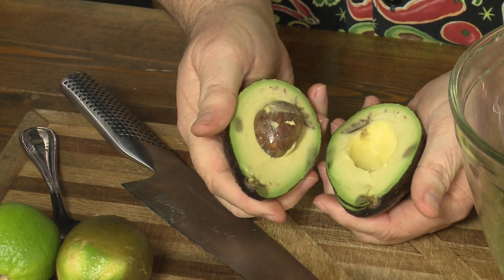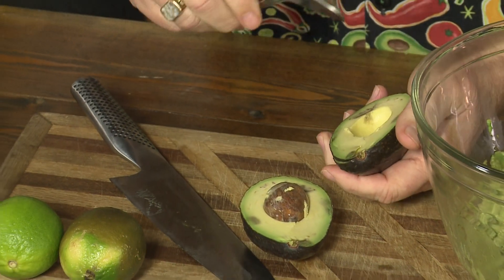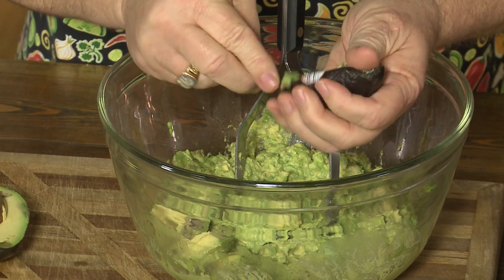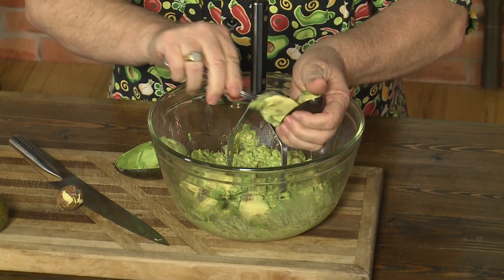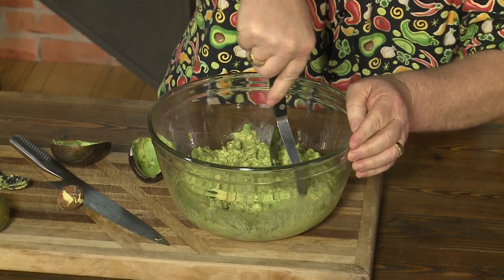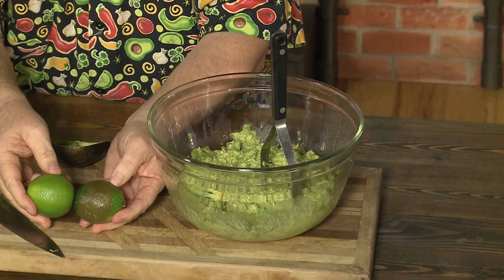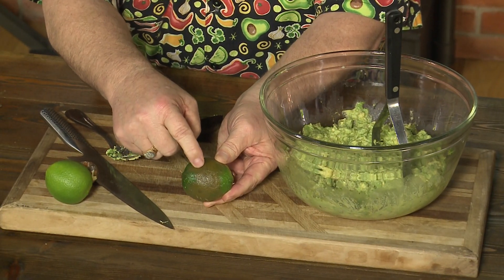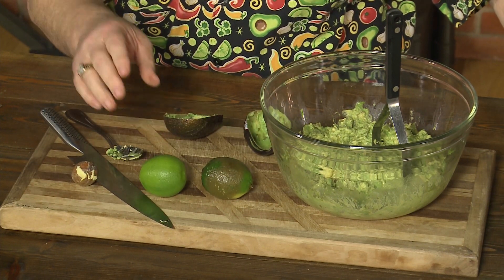Best avocado for the best guacamole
You Produce Man helps you pick the perfect avocado for the best guacamole.